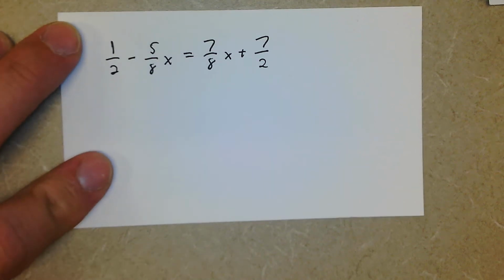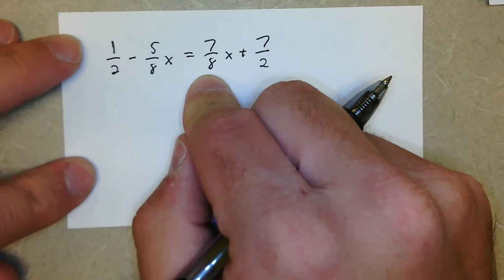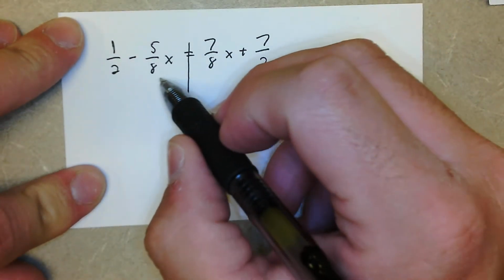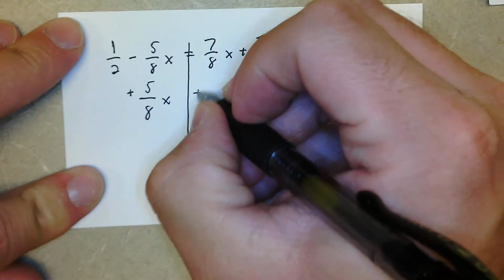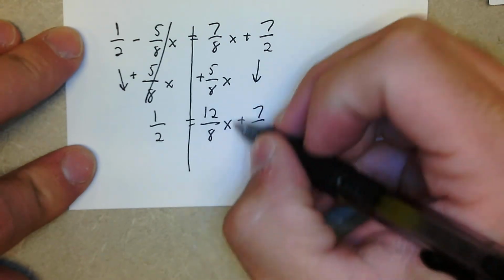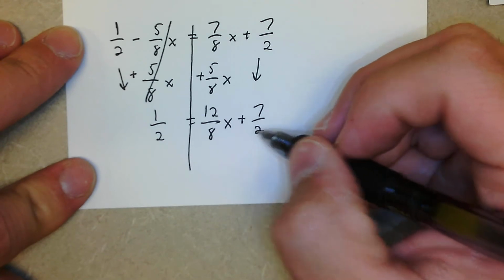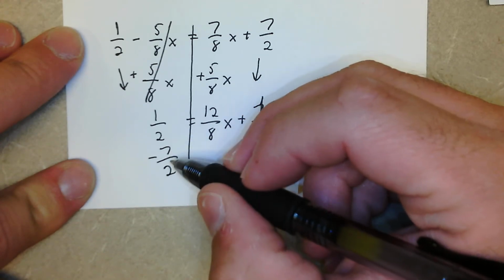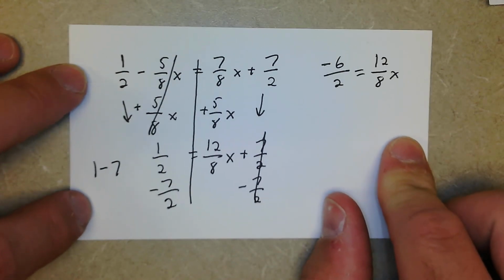Unit 2 Review #5